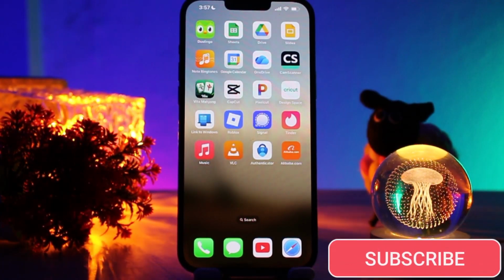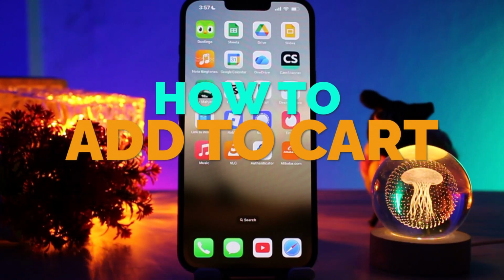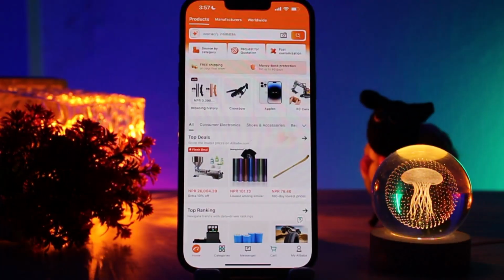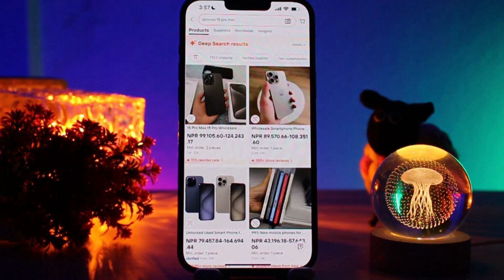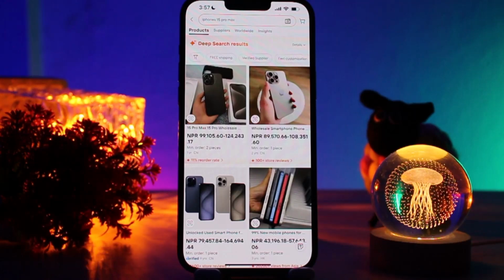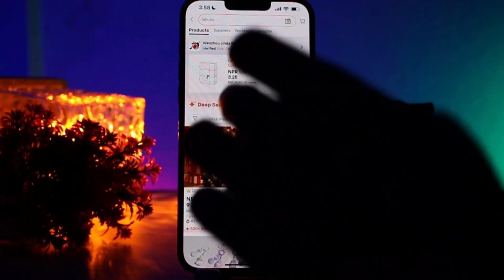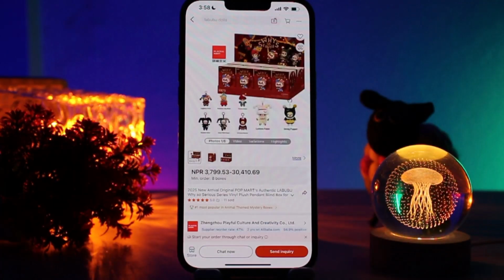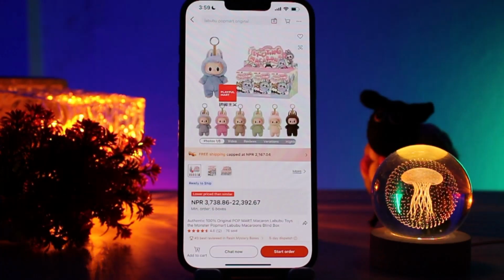How to Add Items to Cart on Alibaba - Here's How You Can Do It // 2026 Edition